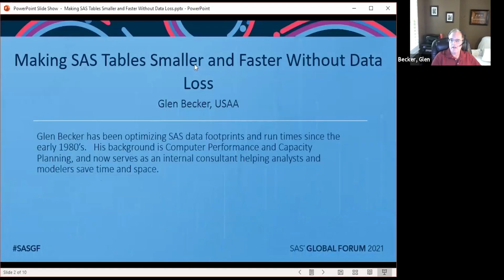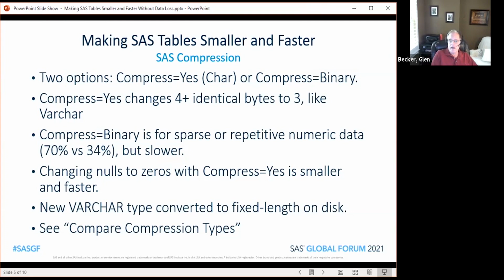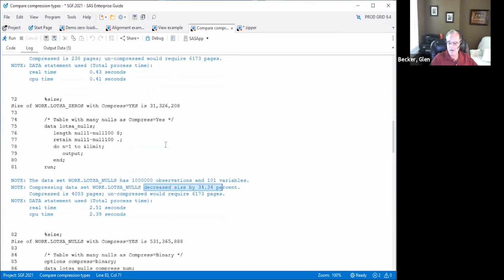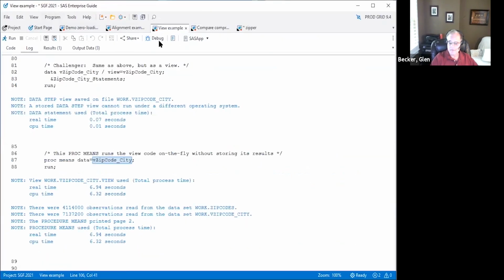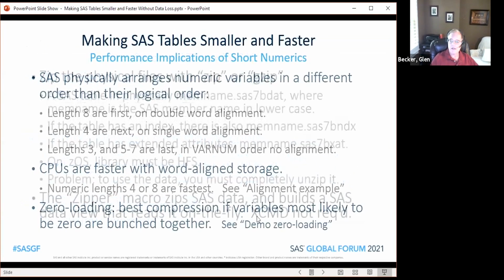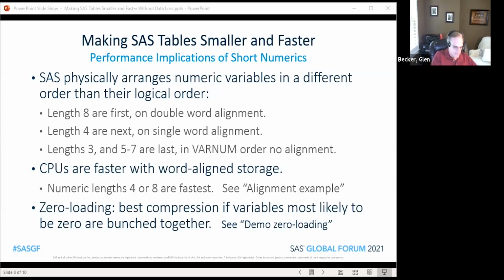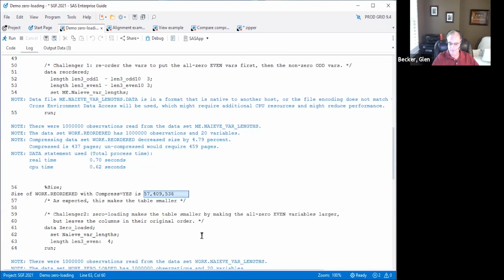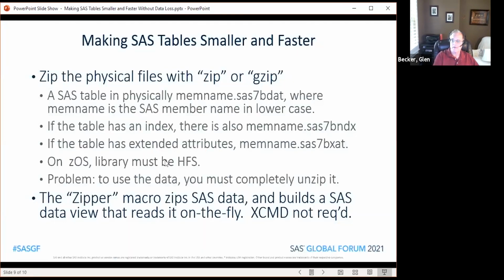Making SAS Tables Smaller and Faster Without Data Loss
This session will explore how SAS physically stores and retrieves data from SAS data files and views. It describes SAS data compression and other space-saving techniques, like zipping SAS data. It also explores the performance implications of compression and the choice of variable length, including a surprising technique that can make a SAS table smaller by making some variables larger. Performance storage implications of SAS data and SQL views will be discussed, including ways in which views can save considerable space and time versus SAS data files.

PRESENTER:
Glen Becker, USAA
SESSION ID: 1089
TOPIC: Programming
INDUSTRY: Non-Industry Specific
AUDIENCE: Application Developer, Data Scientist, Programmer
SKILL LEVEL: Appropriate for all levels